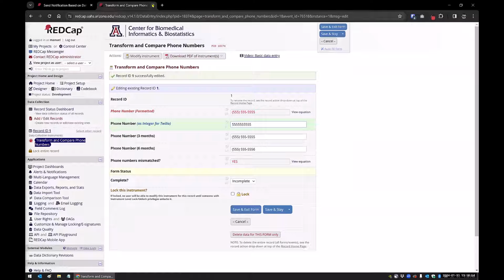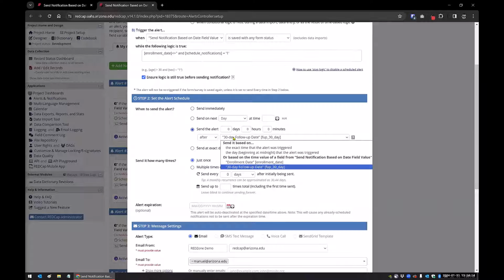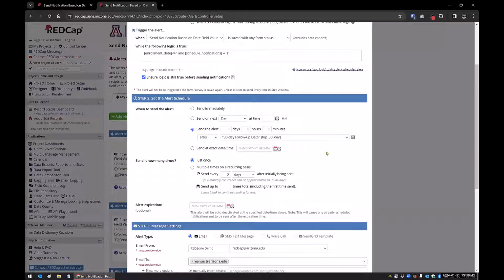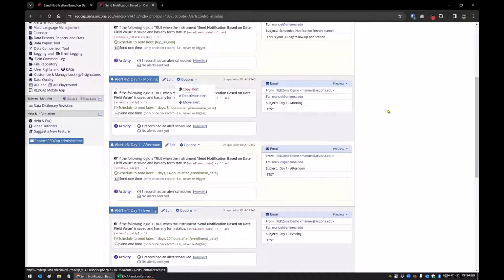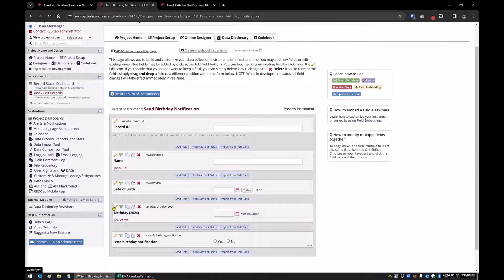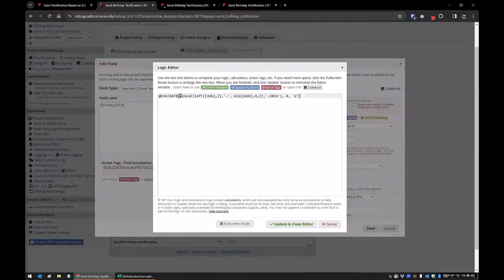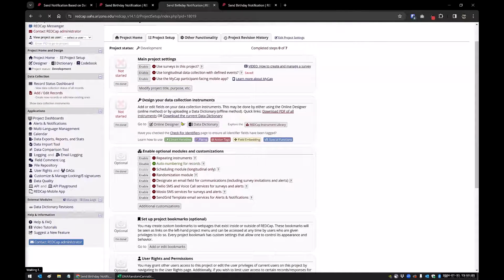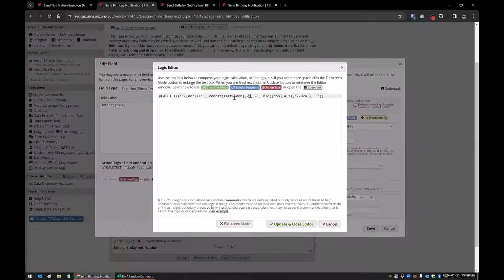Send Notification Based on Date Field Value